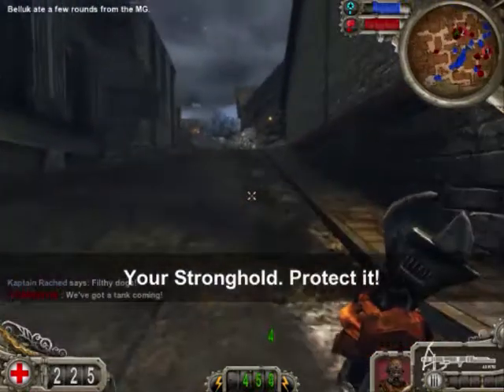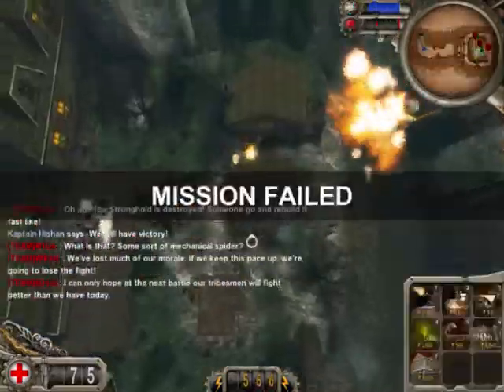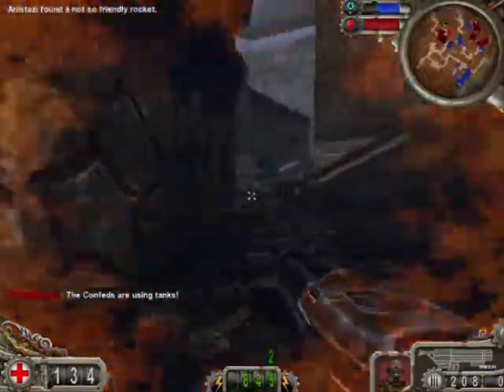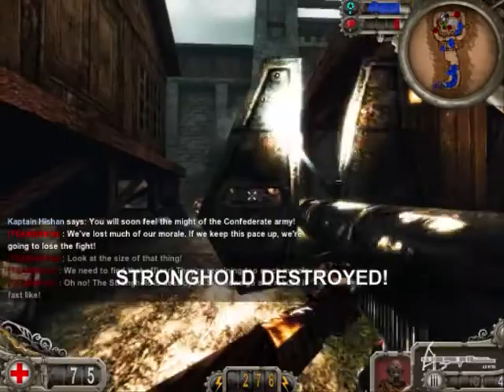UDR1 Iron grip warlord part1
First Under Dog Review: iron grip warlord

free demo is available on developers site :)